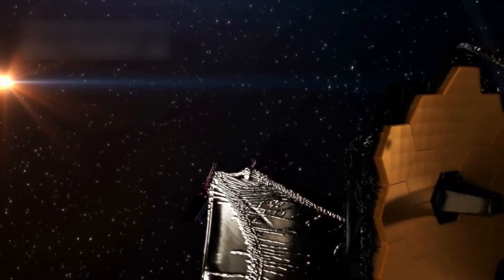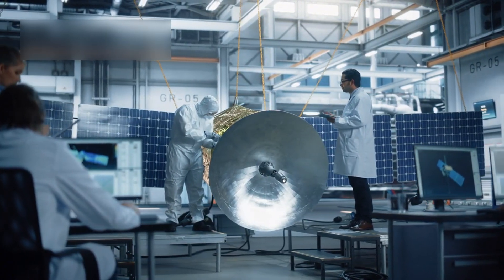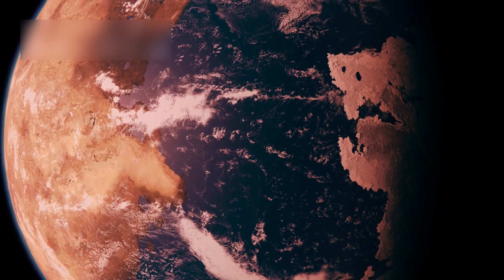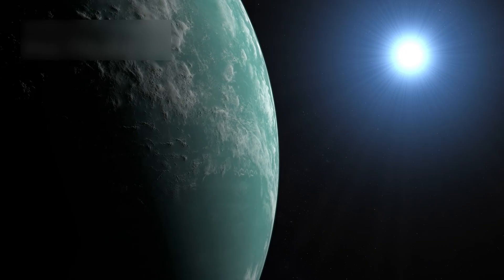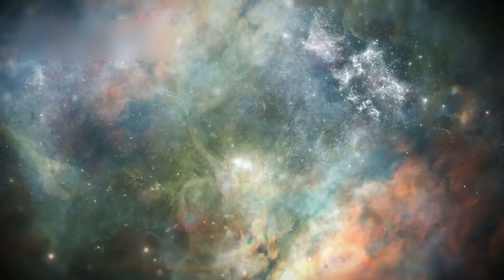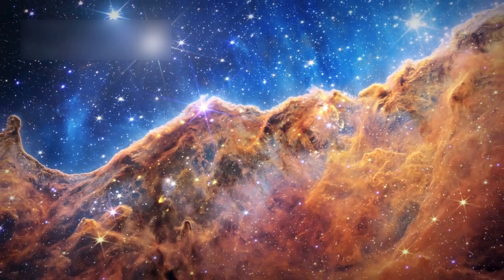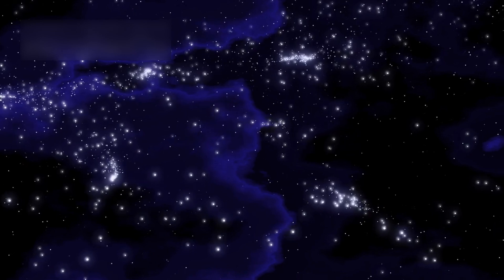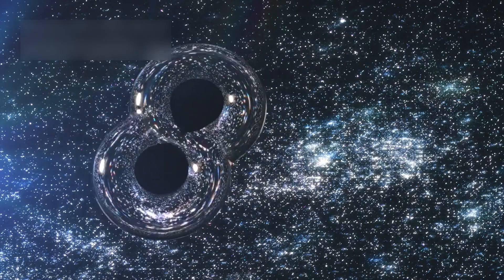Bill Nye EXPOSES the Webb Telescope's Alarming Image That Will Change Our View of the Universe!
Join us as we explore how Bill Nye, the legendary science guy, brings the wonders of the James Webb Space Telescope to life 🌌✨. Discover how this powerful telescope looks deep into space, revealing ancient galaxies, mysterious exoplanets, and even water in distant worlds. Bill Nye explains it all in a simple and exciting way that's perfect for curious minds of all ages! 🧠🚀